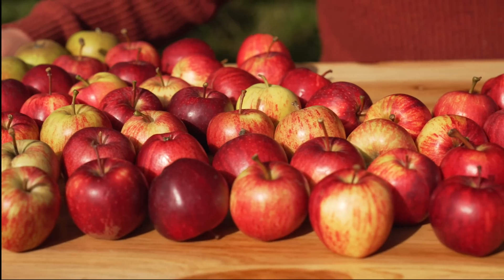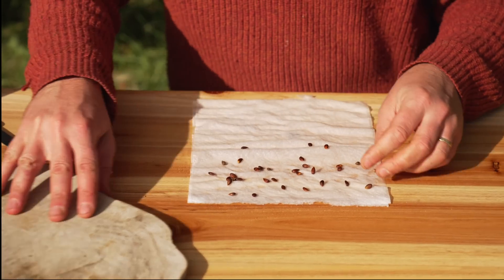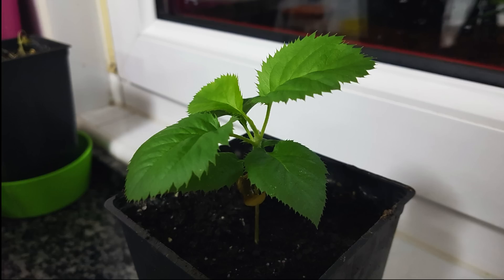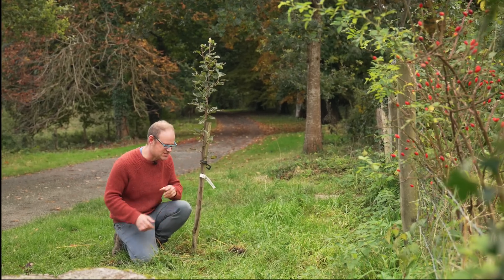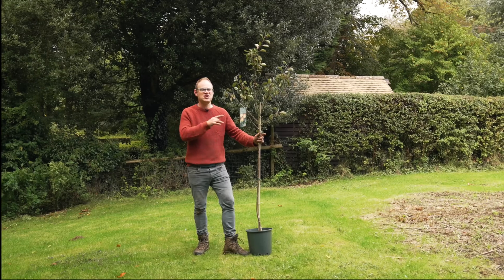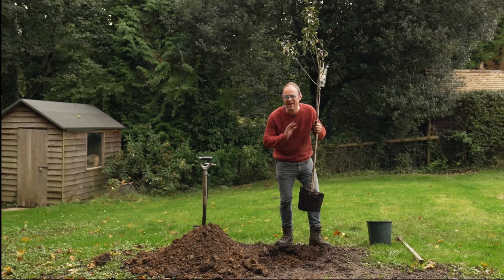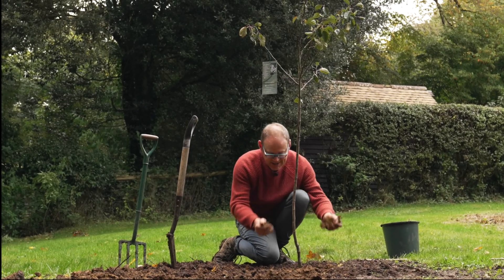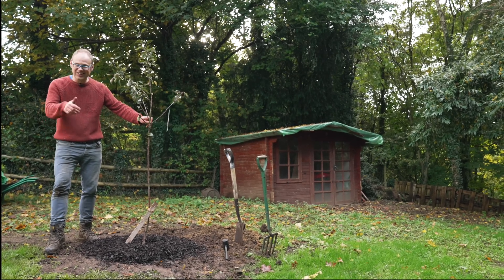*How to Grow an Apple Tree from a Pip*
Ever bitten into an apple and wondered what would happen if you tried to plant the pips inside? We all have! (Perhaps when you were a child someone even teased you that you'd grow a tree in your tummy if you ate the seeds...?) Well, fortunately, that's not true, but for all everything you need to know about how to grow apples from pips, watch on because in this week's episode Ben demonstrates exactly what to do to grow the best apple trees in the least amount of time. Tempted?